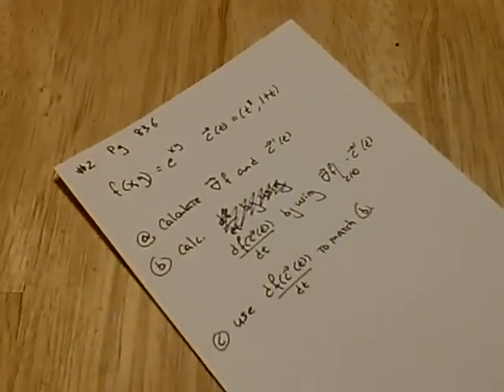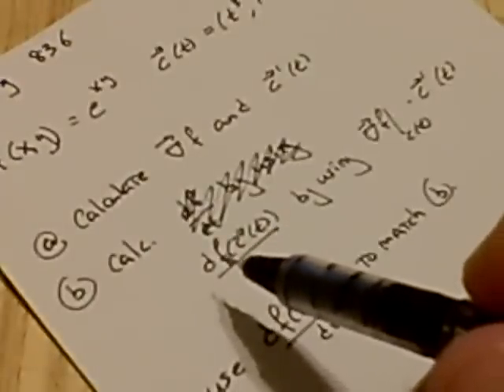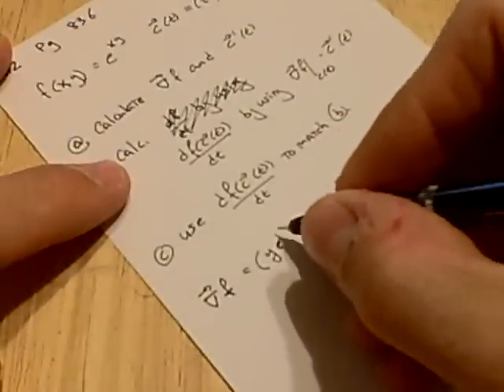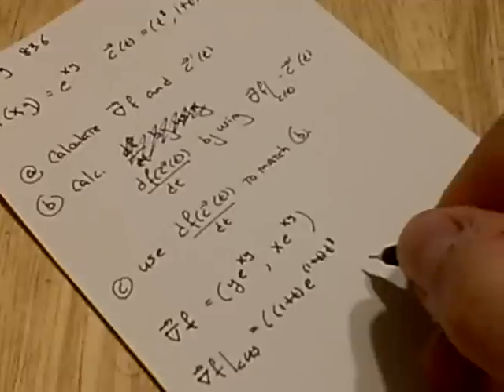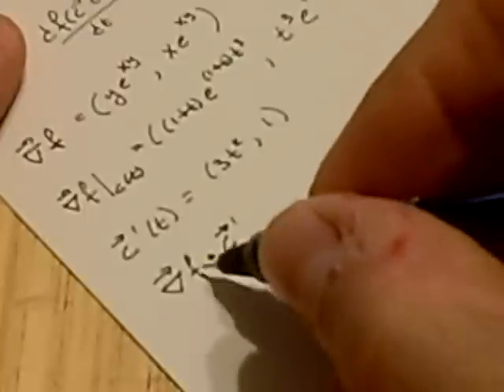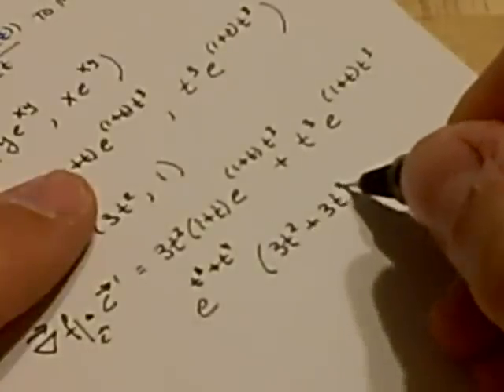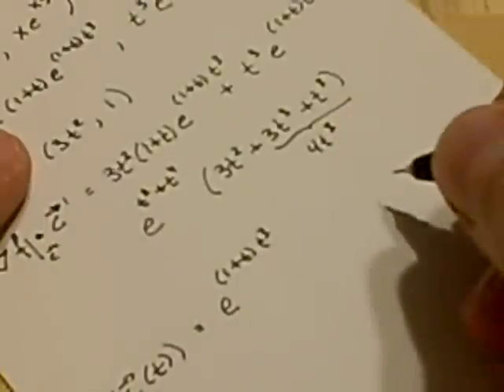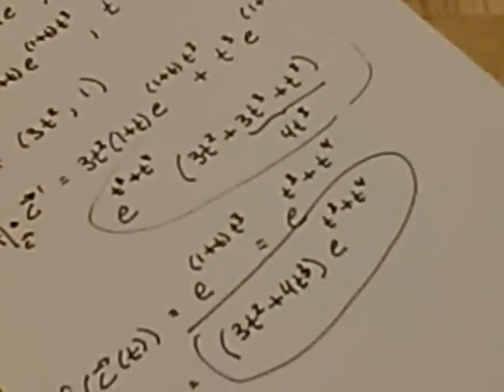Chain Rule for Paths 1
Given a function of space and a path through that space, its reasonable to ask how that function changes as you move along the path.  We do a simple calculation here.